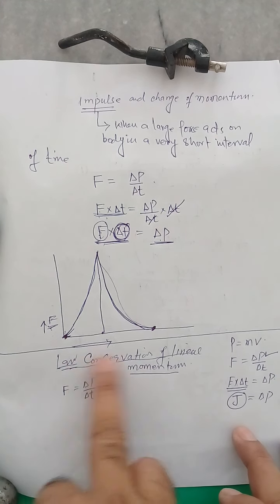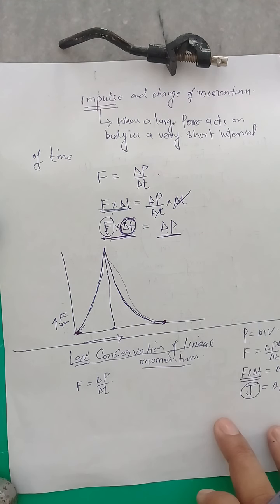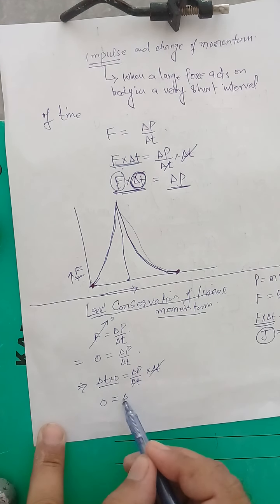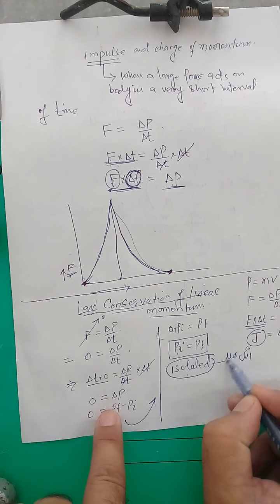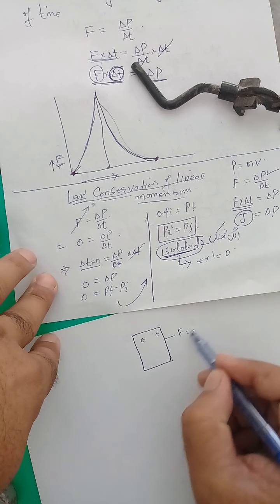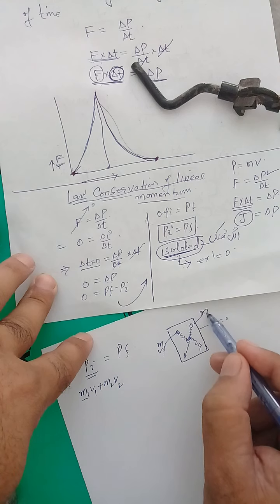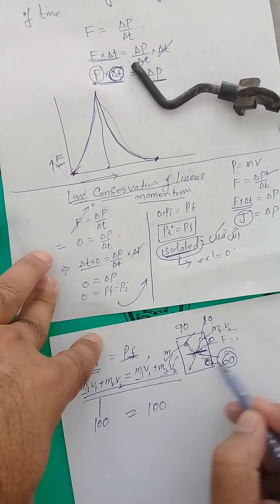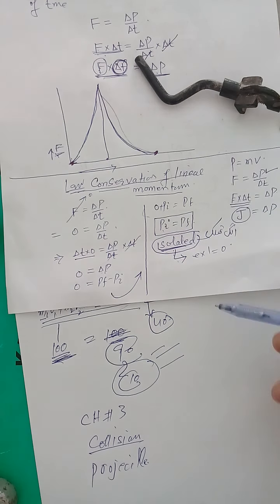Law of conservation of momentum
Please see and comment on the vedio and ask a question